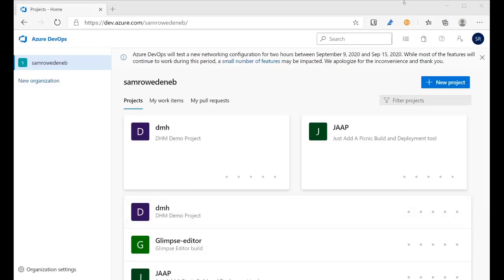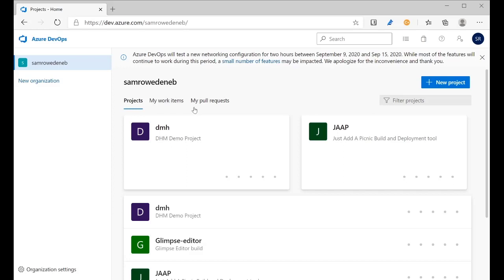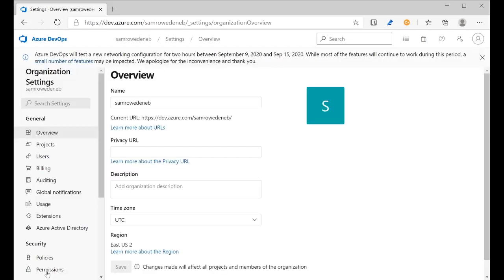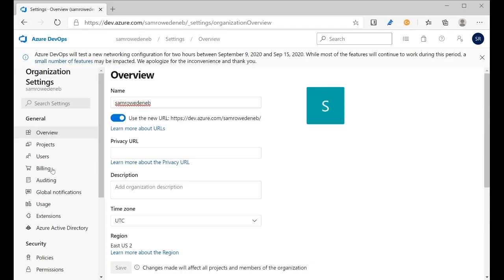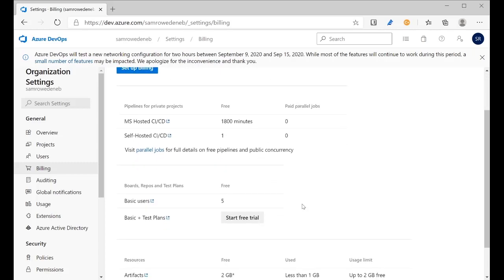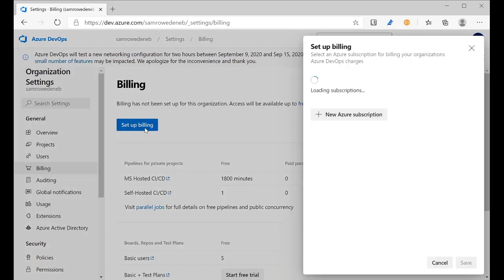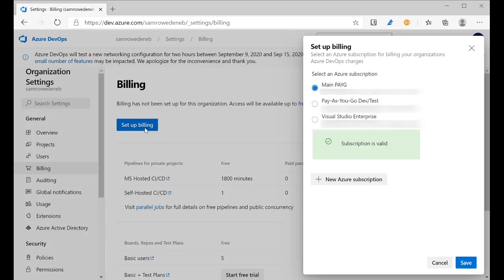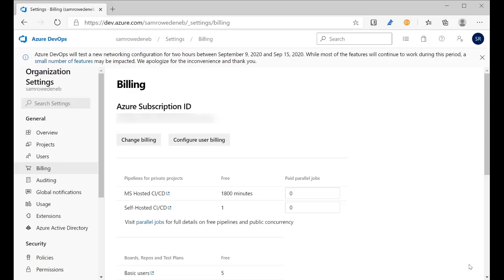Setup Billing on Azure DevOps org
How to setup billing for an Azure DevOps org against an Azure subscription.